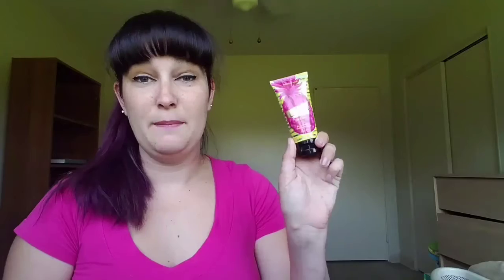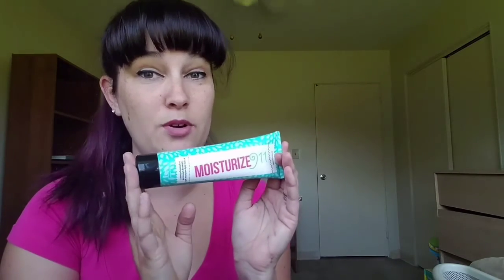Taco Tuesday and Face Masks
A little information about some Perfectly Posh face masks. Which ones need to be part of your routine?